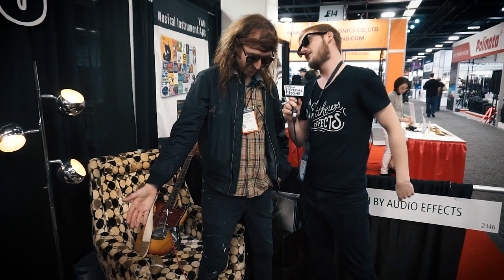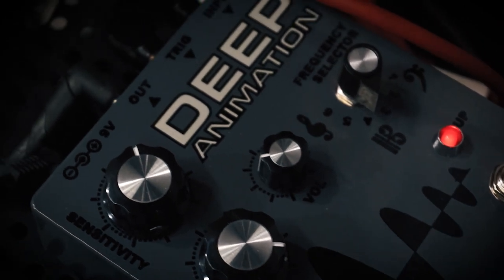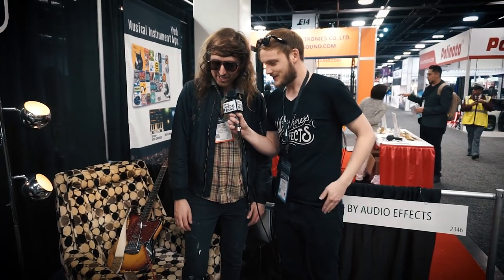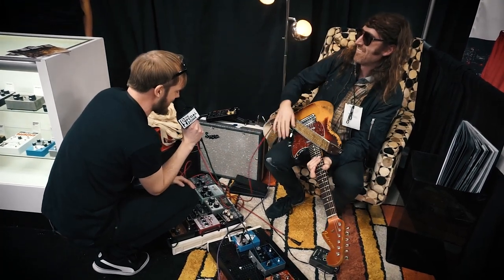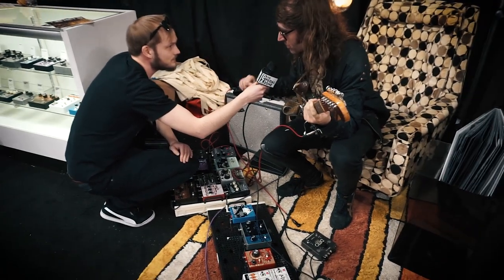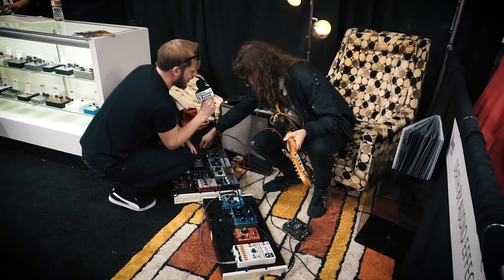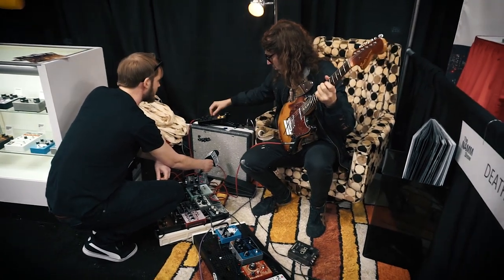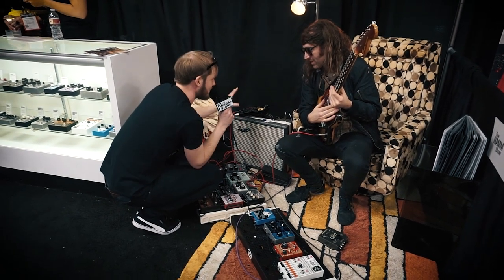Talking Deep Animation with Oliver Ackermann of Death By Audio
Talking to Oliver Ackermann of Death By Audio was probably one of the most fun talks I had at NAMM. That dude just has a killer reply to everything you could possibly throw at him. After letting us know which DBA pedal people don't deserve, we quickly go through the features of their new Deep Animation Envelope Filter pedal. A really awesome and unique filter pedal with a dedicated foot-switch to toggle between UP and DOWN filter slope, external trigger input for contact mics/drum machines/samplers or whatever you want to throw at it, letting you trigger the filter to a dedicated beat. Such a cool pedal!

It would mean the world to us if you followed our social channels: